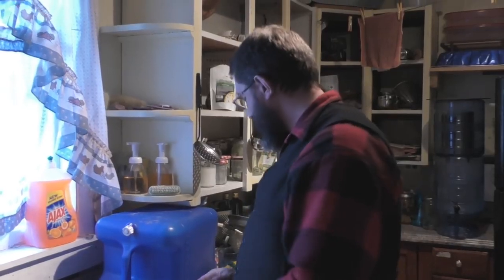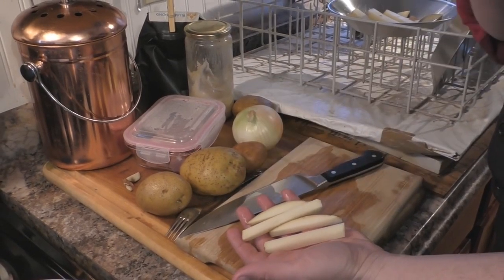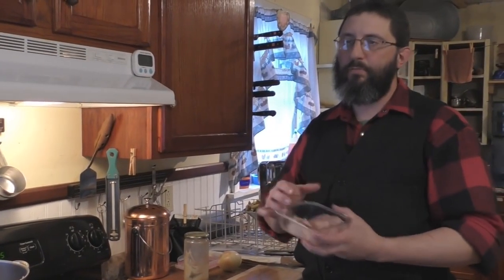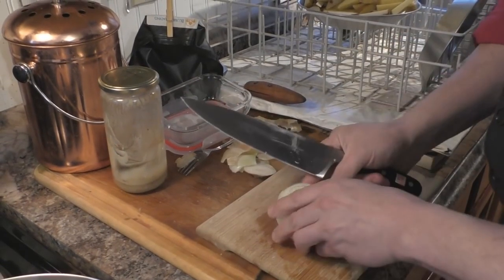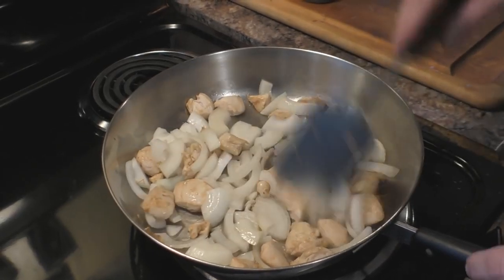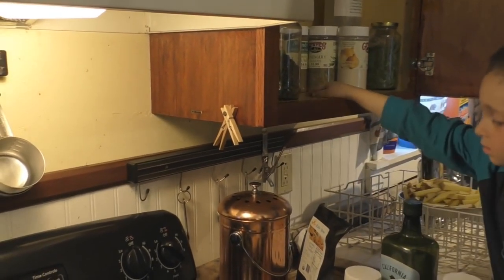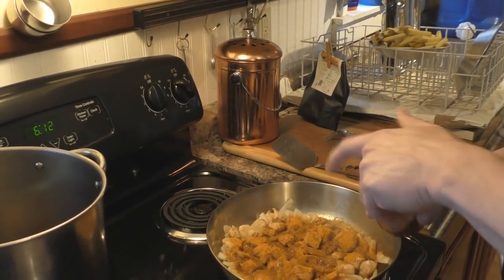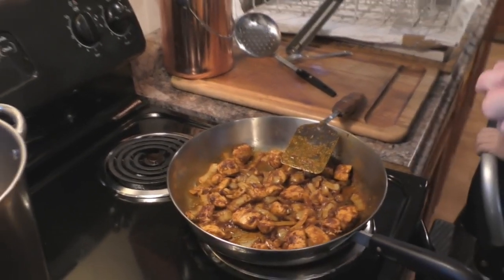Barbeque Chicken And Coconut Oil French Fries